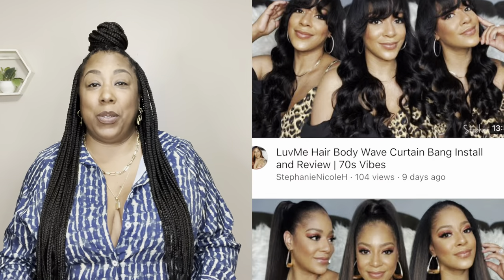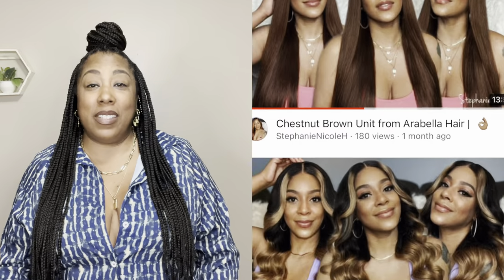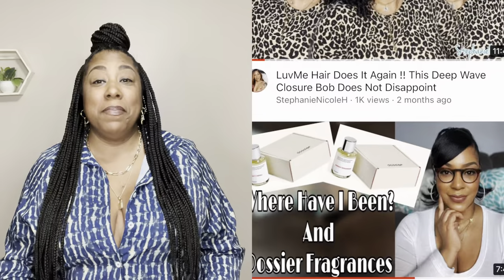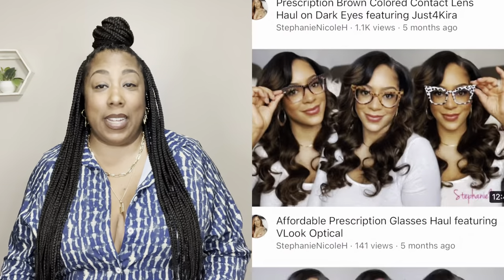Shein Brunch Outfit Try On Haul Ft !! Stephanie NicoleH !! Remilane Style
Hey Loves!

Welcome to my Lane!
Travel down this lane of fashion, beauty and lifestyle with me.
I would love to have you be a part of my YouTube family!

Thank you ~ Renee

~MY MEASUREMENTS~
Bust 45”
Waist 43”
Hips 47”
Weight 250 lbs
Height 5’7”

~ITEMS MENTIONED~

After you have watched the video, if you have any further questions about a specific behavior, or a question about a behavior you didn't see mentioned in this video, please leave a comment below and I will try my best to help answer your question for you!